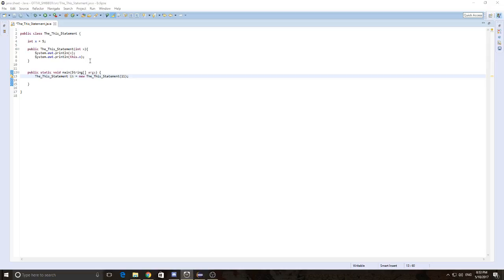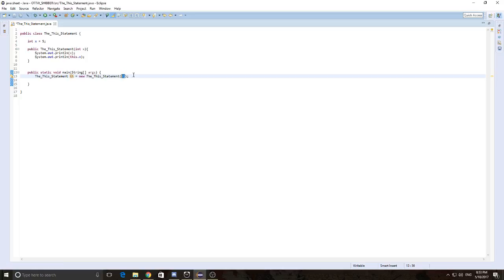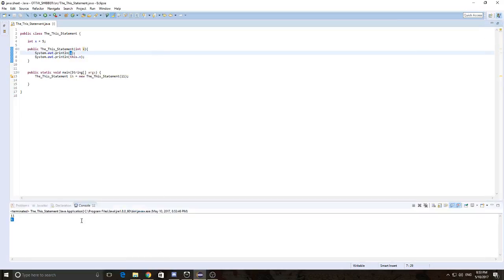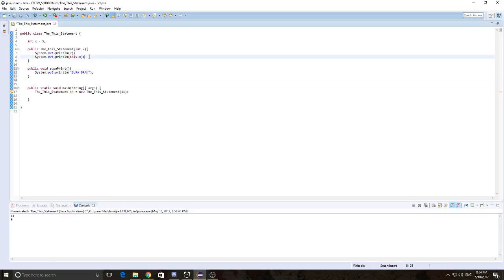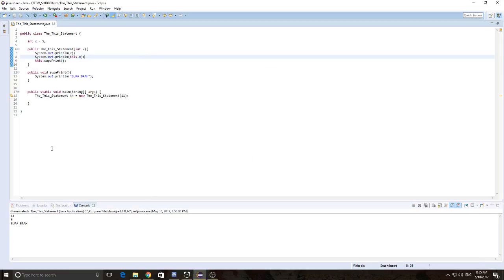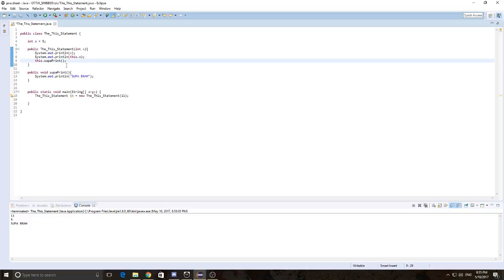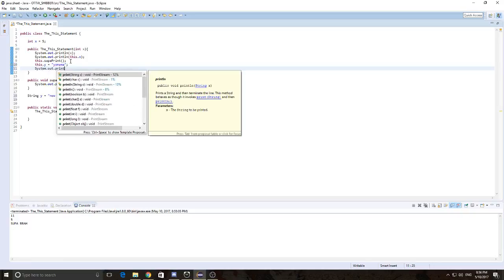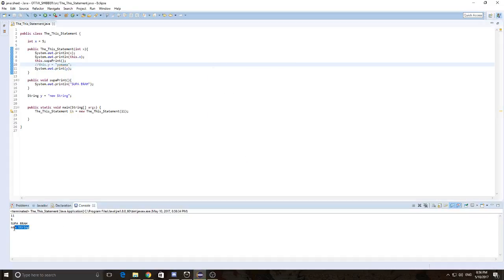Extending, Super, and This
SUPER! We are finally at THIS video where you get to learn about EXTENDING and stuff. We use them a lot in object oriented programming. Check it out!
This video was made by Austin P.

So you're probably wondering who are Java Tutorials in 5. We are just a group of your friendly, neighborhood AP Computer Science students, and we want to  help YOU learn to code in Java.